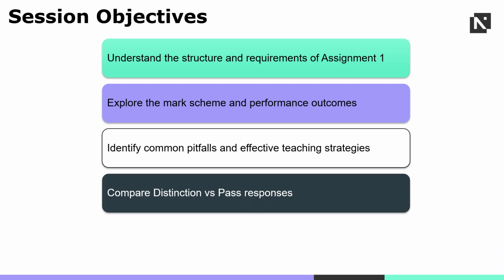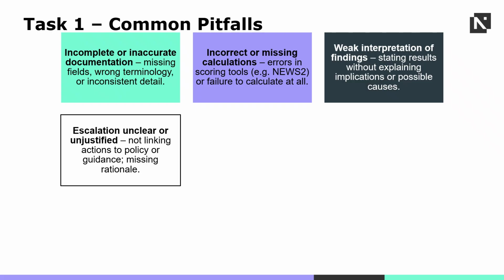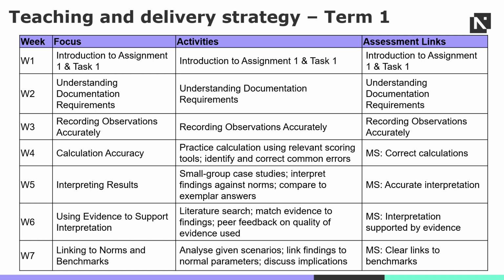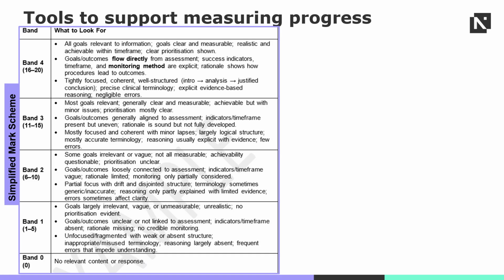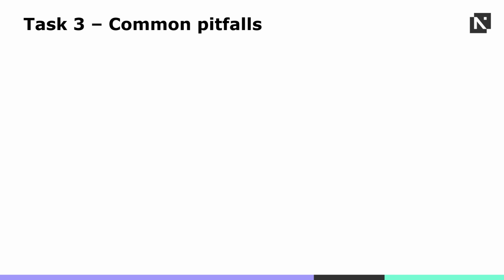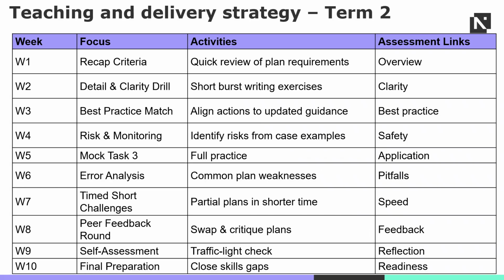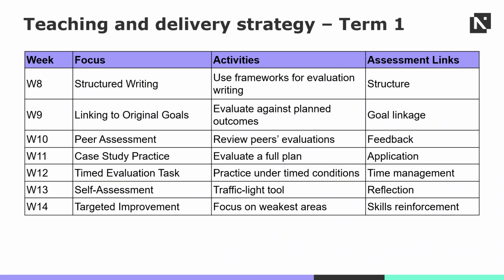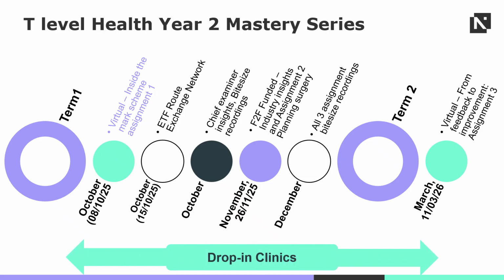T Level Health Year 2 Mastery: Inside Mark Scheme - Assignment 1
Year 2 Mastery CPD: Explore Assignment 1 in Health—mark scheme use, common pitfalls and strategies for all tasks Support learners to excel. Feedback